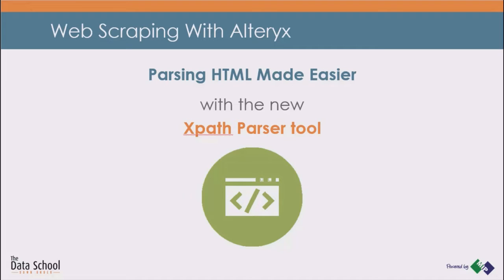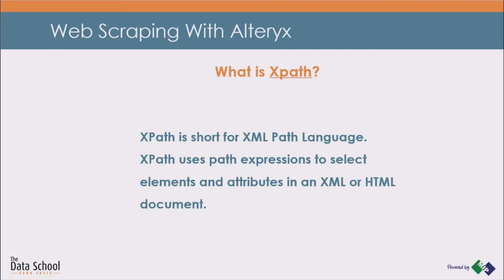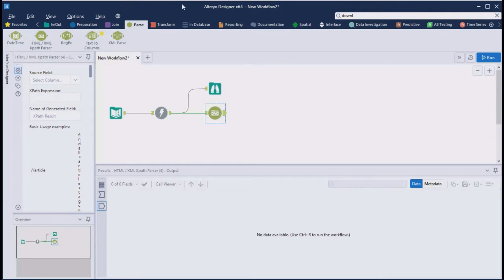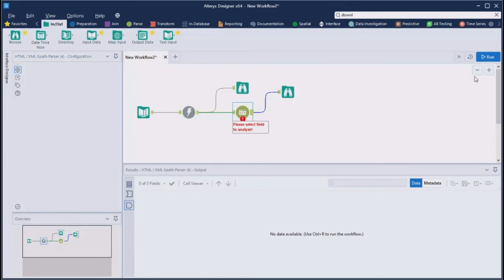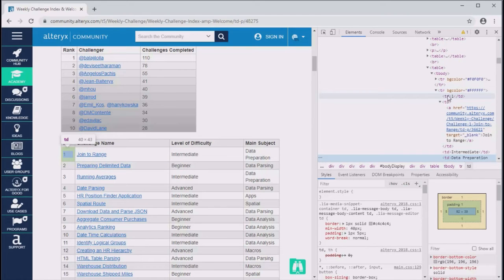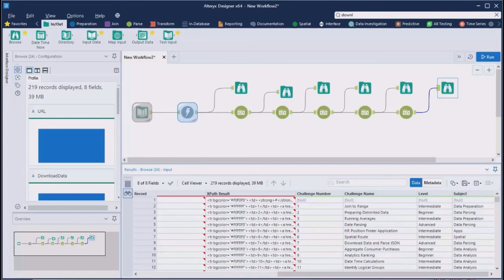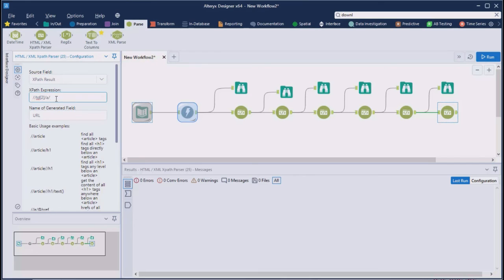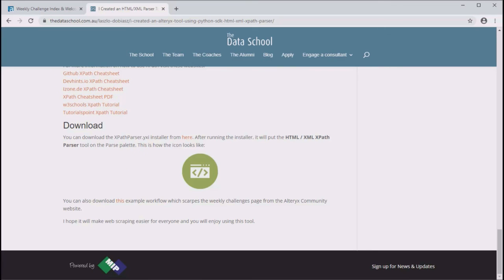Scraping with Alteryx